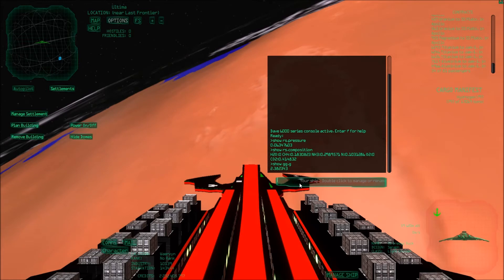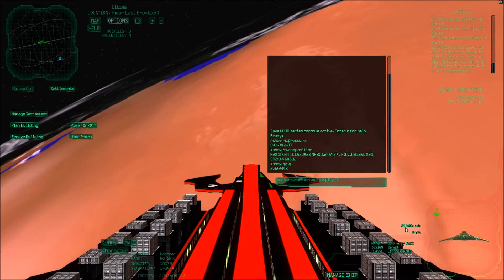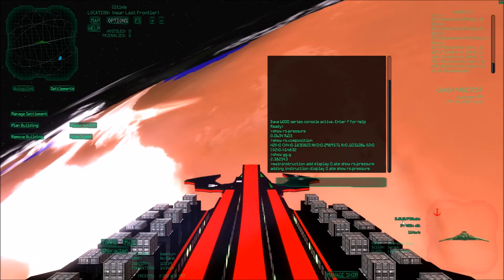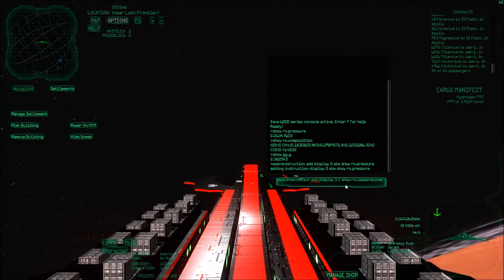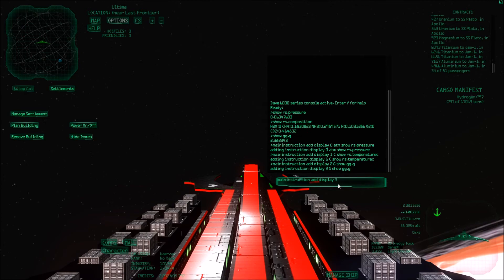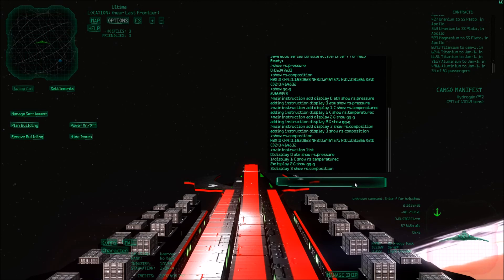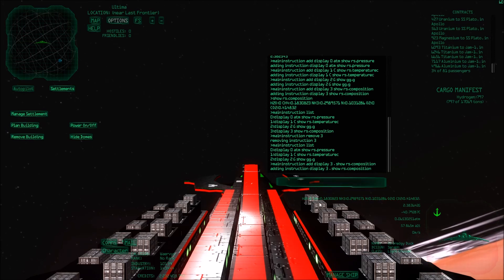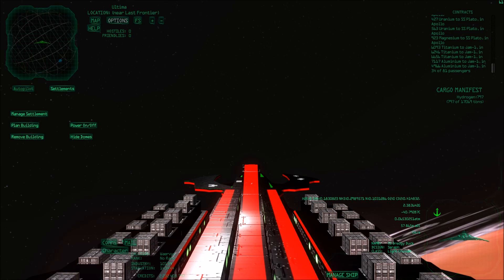Ascent: The Space Game: Maininstruction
How do you program your HUD to show some extra information? Find out here! Thanks to Domderek for his useful information!